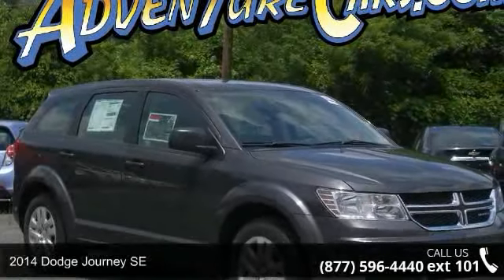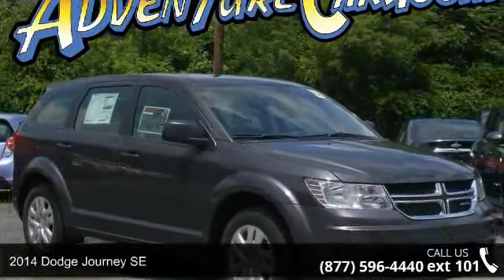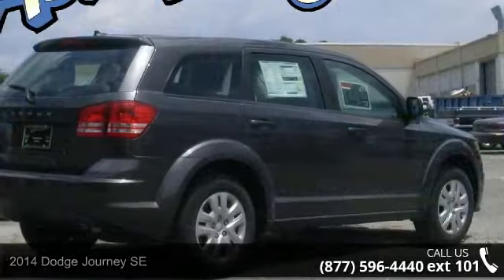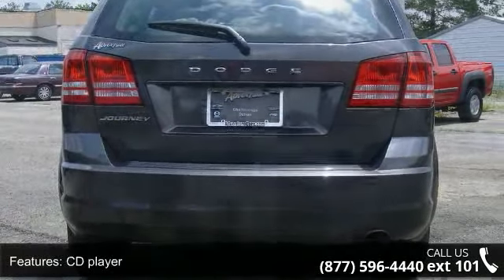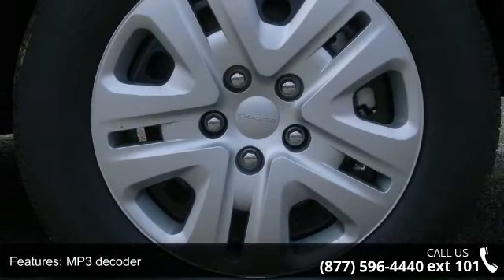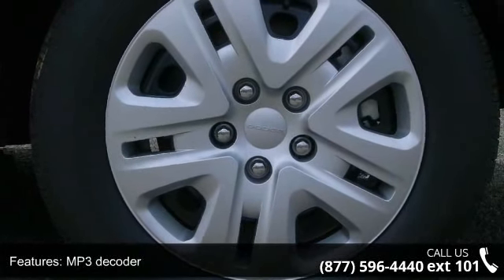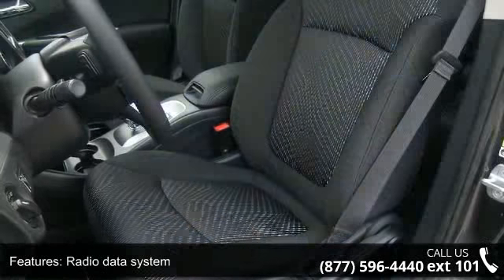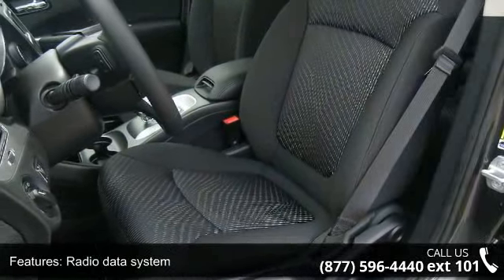2014 Dodge Journey SE - Adventure Chevrolet Chrysler Jeep Mazda - Dalton, GA 30720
You've found the Best Value on the web! If another dealer's price LOOKS lower, it is NOT. We add NO dealer FEES or DOC FEES. On new vehicles We GUARANTEE the LOWEST ADVERTISED price (after other dealers deceptive dealer fees) and back it up with our 120% Price Guarantee! On used we simply guarantee the best VALUE in 100 miles. Plus we include Priority Service for life, and Lifetime warranty on all new vehicles and a comprehensive bumper to bumper warranty on all used. When was the last time you smiled as you turned the ignition key? Feel it again with this superb-looking 2014 Dodge Journey. It is nicely equipped. This fantastic Journey is the roomy SUV with everything you expect from Dodge, and THEN some. If our Stock Number starts with "C" this vehicle is in Chattanooga.